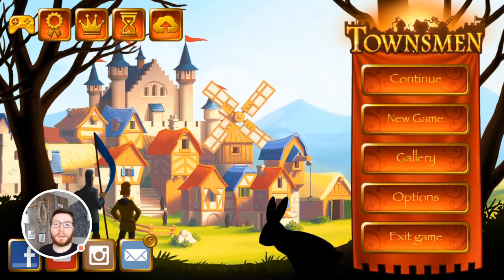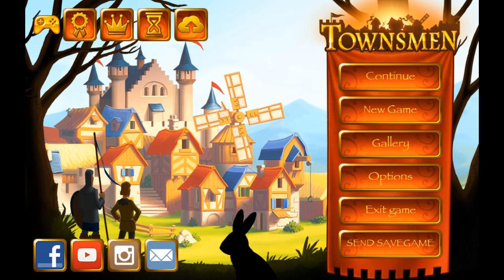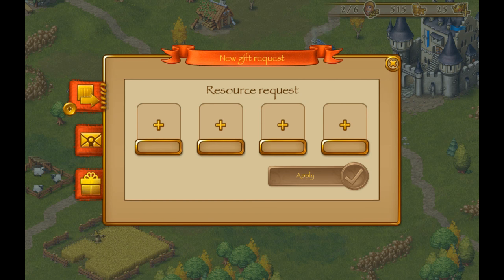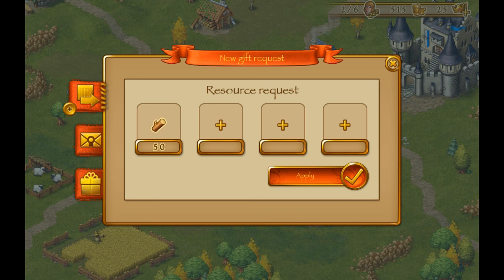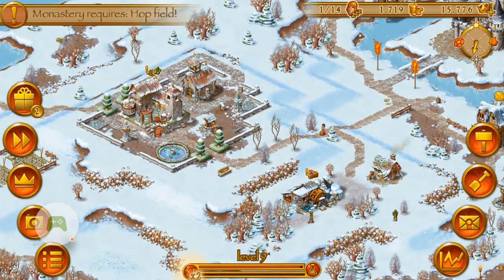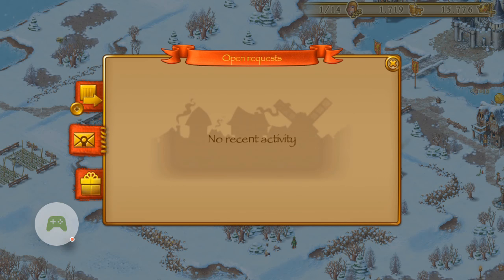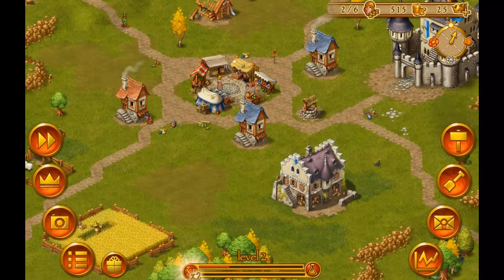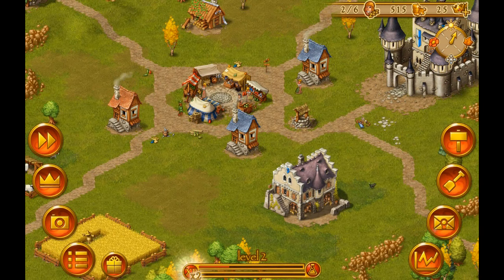New Townsmen Update ★ gifting feature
Part 2 of our update feature videos. This time Jan cast the spotlight on the gifting feature. Learn how to trade or share resources with your friends.
Check out this quick preview with Jan!